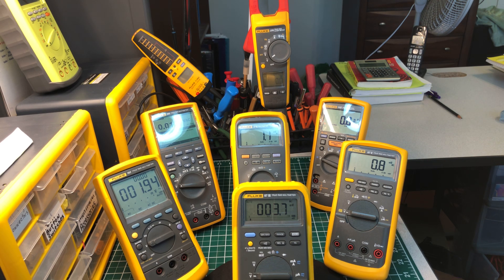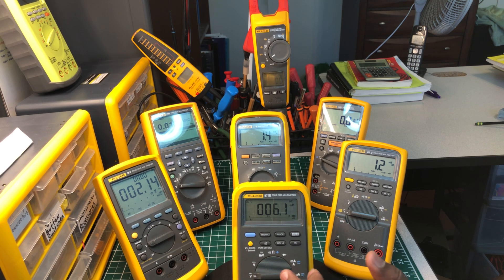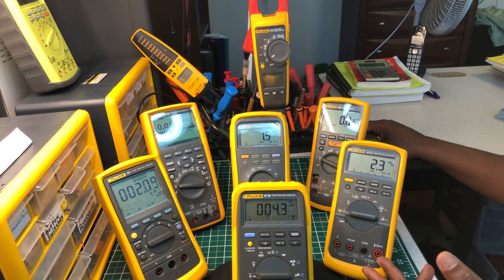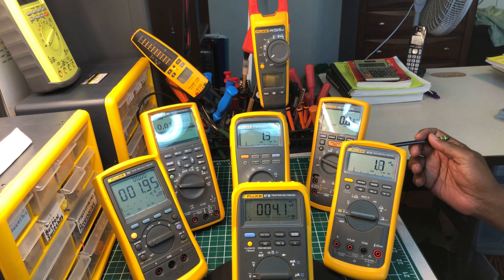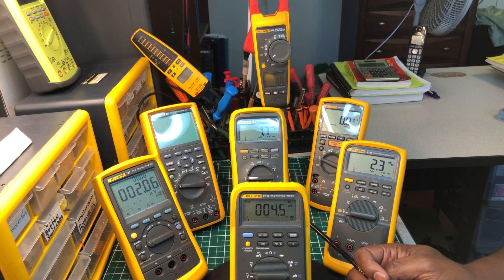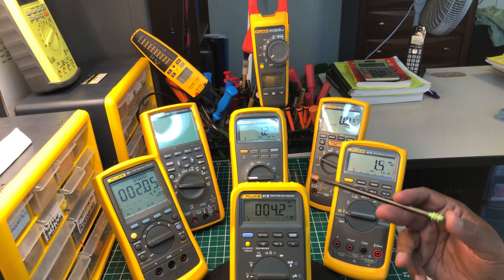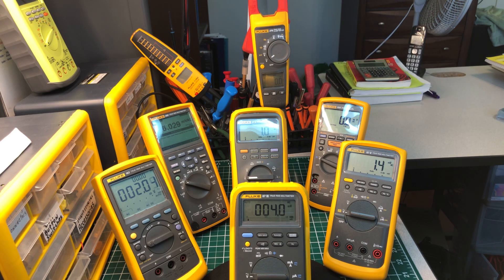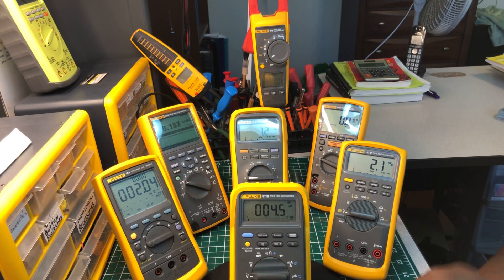FLUKE Testers An American 🇺🇸 Legend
* Fluke 87 lll TRMS Multimeter
* Fluke 183 TRMS Multimeter
* Fluke 87 V TRMS Multimeter
* Fluke 27 ll Digital Multimeter
* Fluke 376 TRMS Clamp Meter
* Fluke 289 TRMS Multimeter
* Fluke T+ PRO Electrical Tester